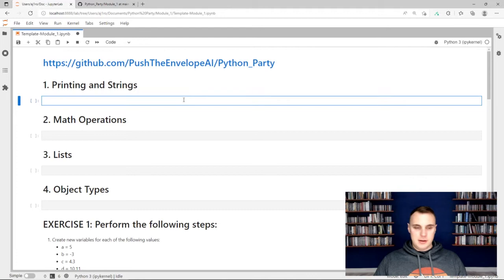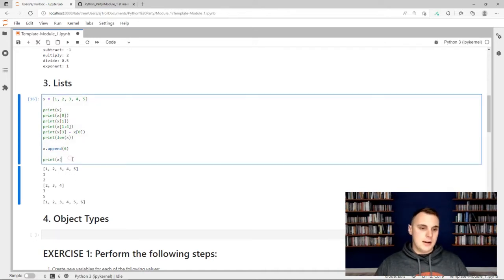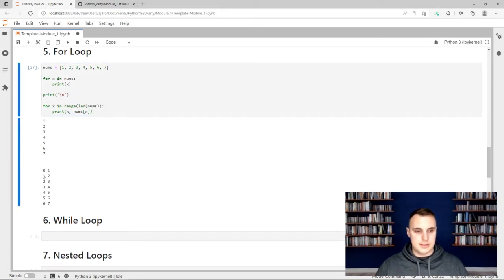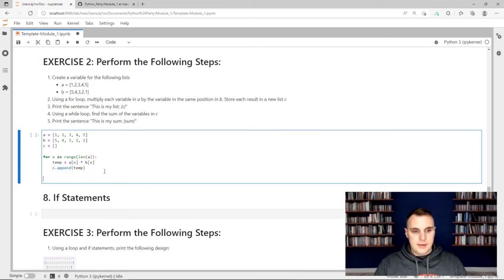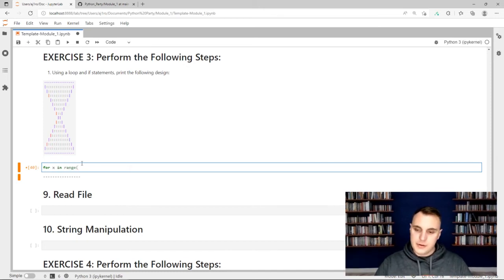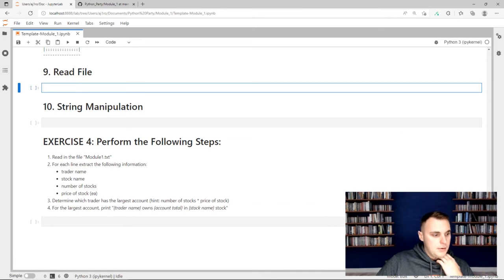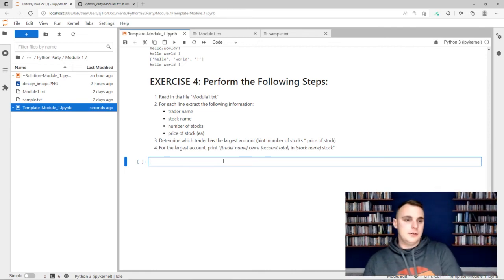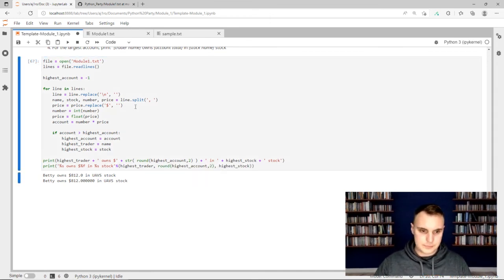Python for Beginners - Python Party #1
First video in the Python for Beginners series. Video focuses on fundamentals of python programming including object types, mathematical operations and printing.